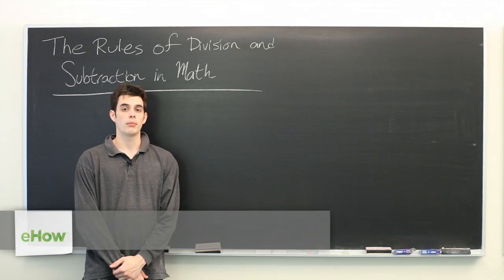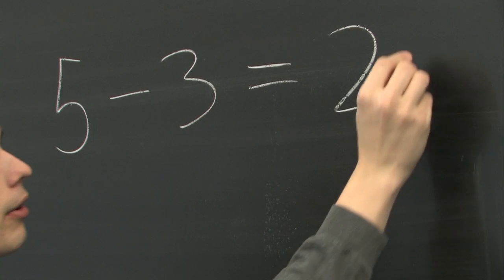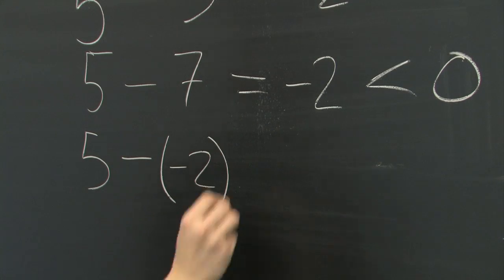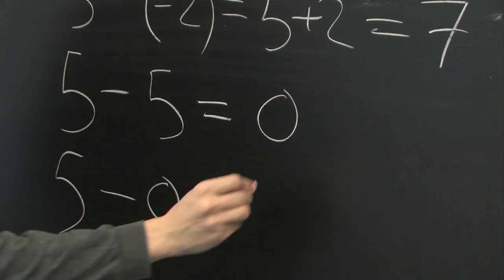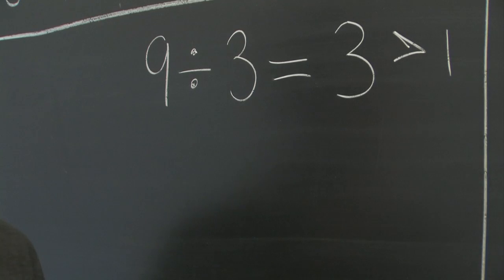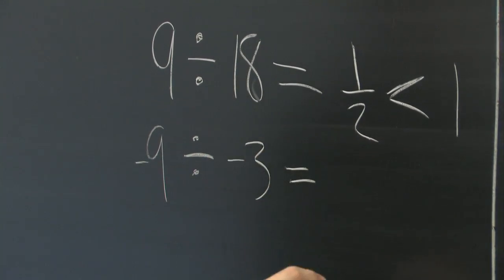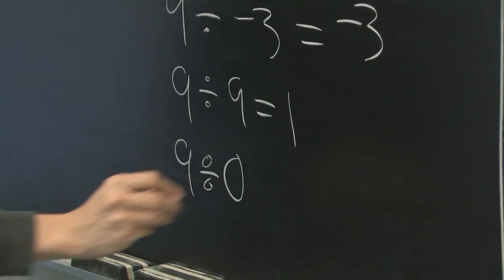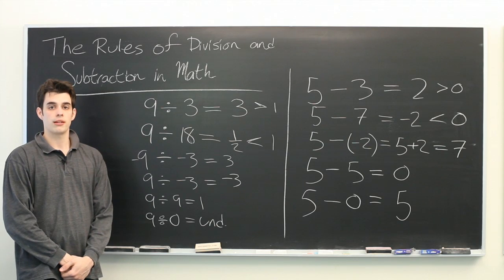The Rules of Division & Subtraction in Math : Mathematics: Division & More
Division and subtraction may seem simple, but in reality there are a few rules that you're going to want to always be aware of. Find out about the rules of division and subtraction in math with help from an MIT Masters Candidate in Aero/Astro Engineering in this free video clip.